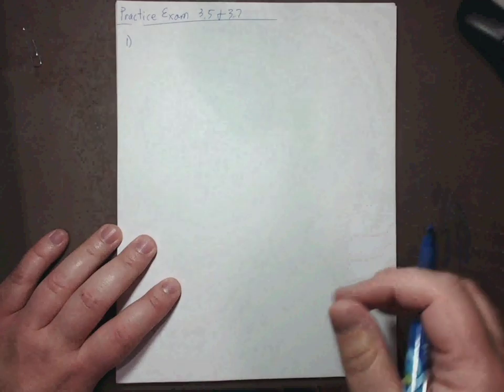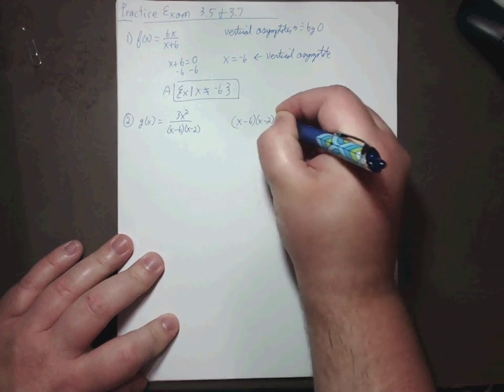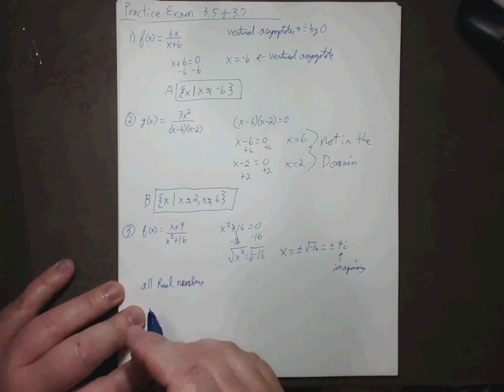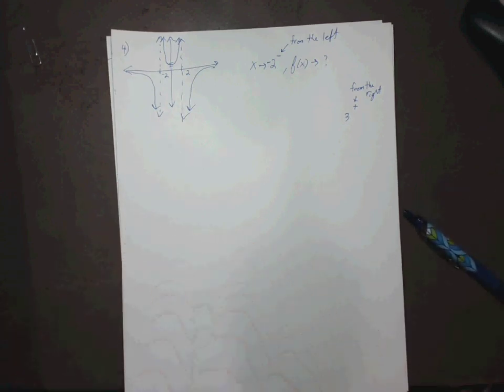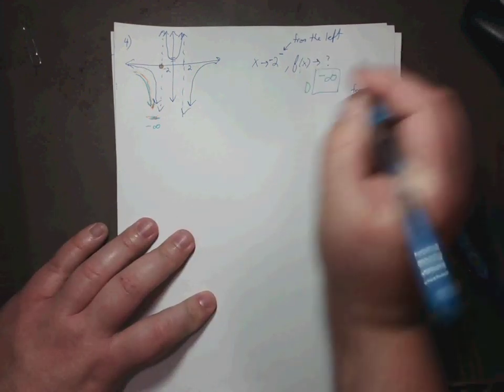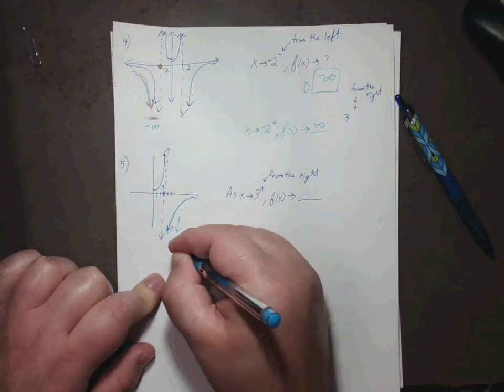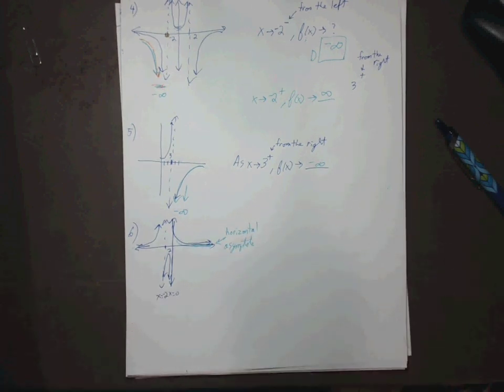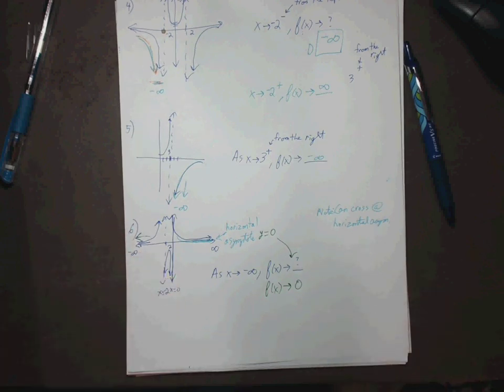PracExam3 5Pt1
Explanation of Practice Exam for 3.5 and 3.7